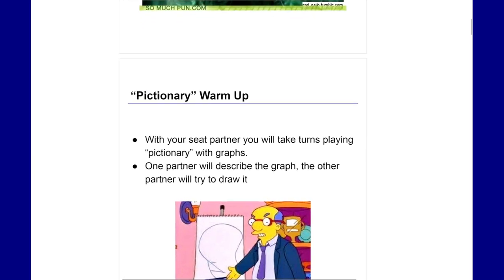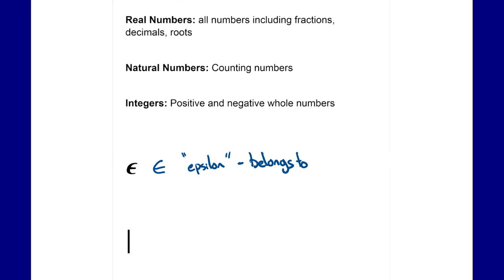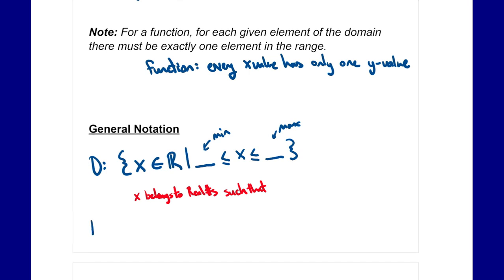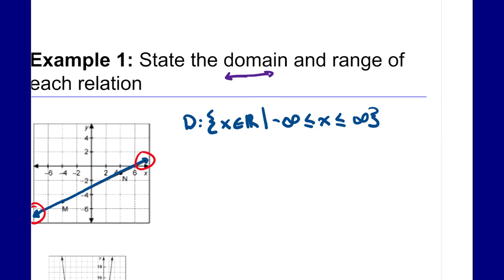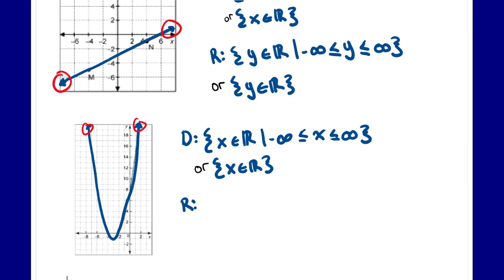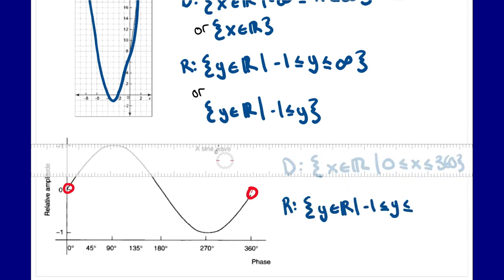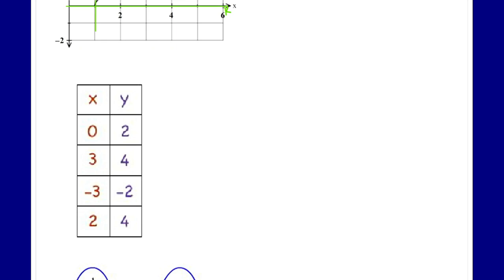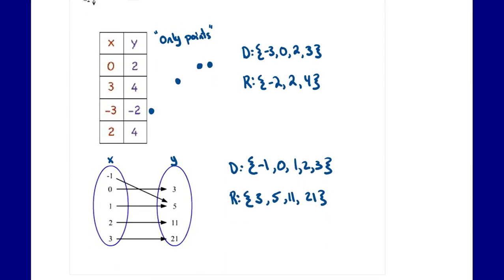1.2 Domain and Range